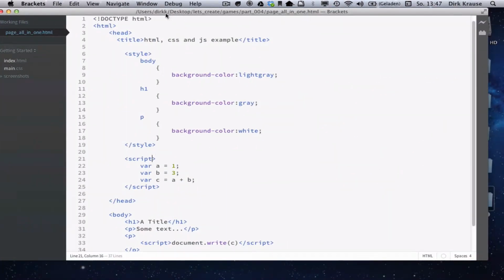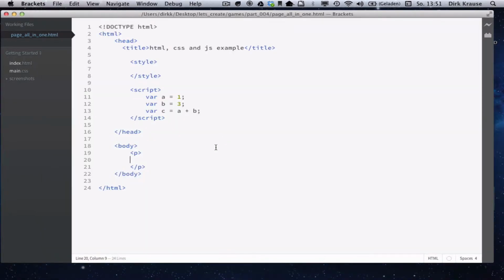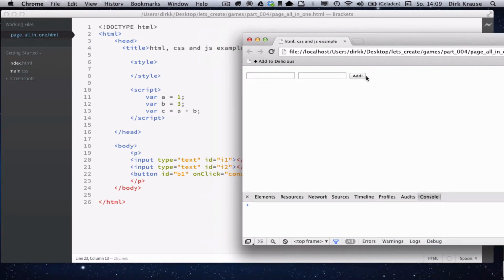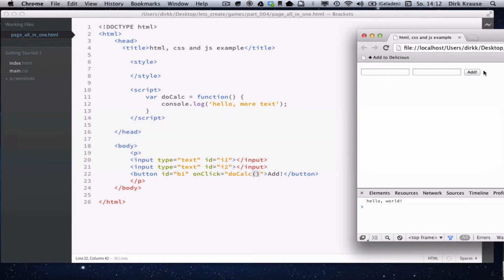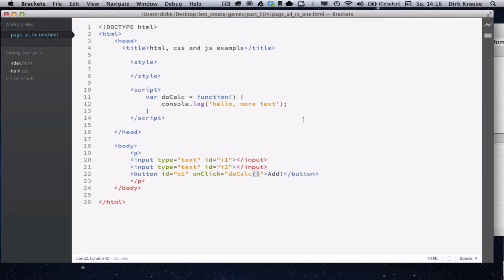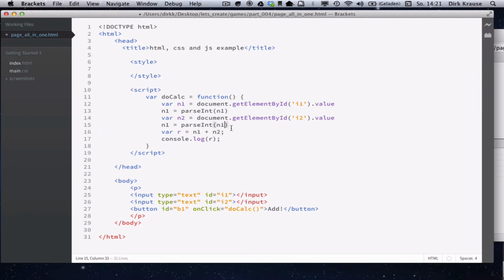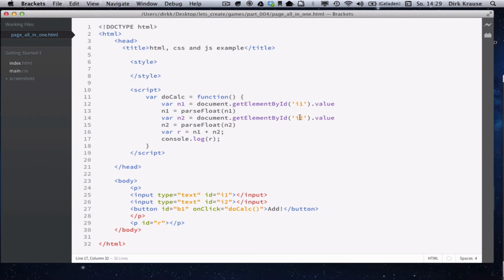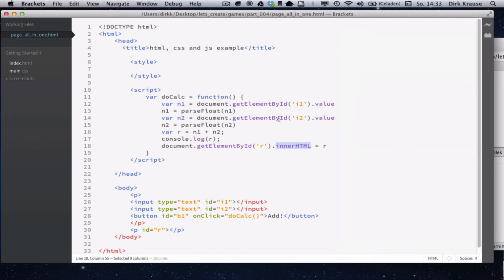let's create - games #004: our first app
Bringing it all together (with errors :-) ) in a simple calculator.